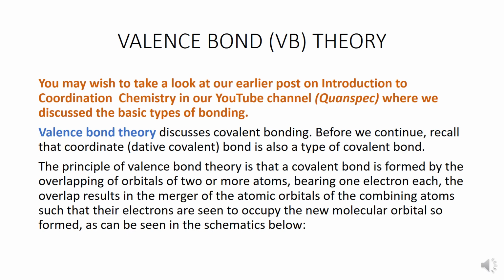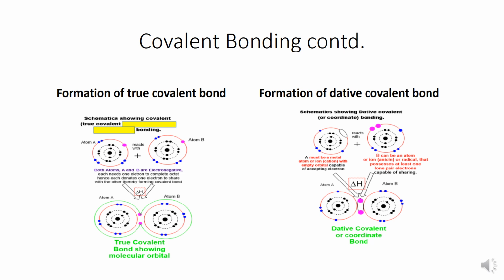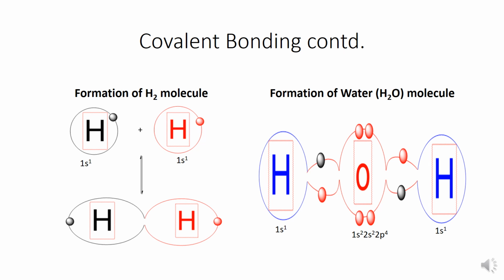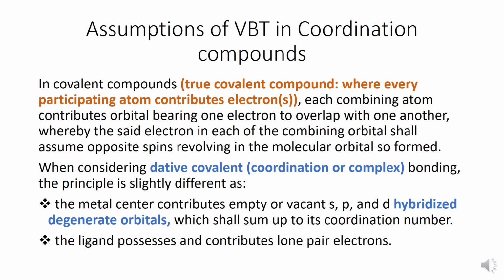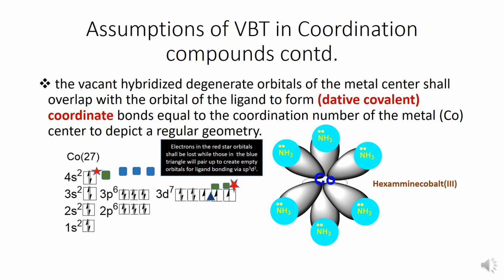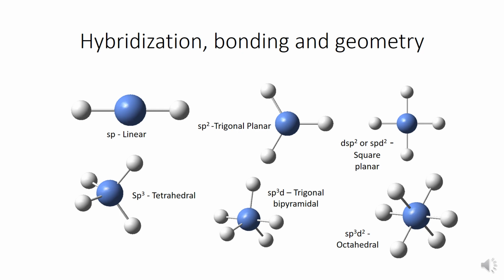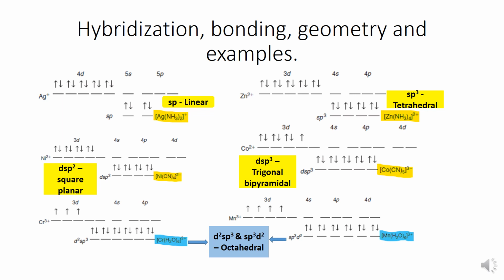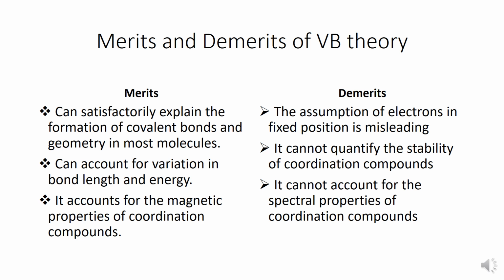VALENCE BOND VB THEORY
This channel is aimed at making the study of Chemistry principles easy for any interested learner, young or old.